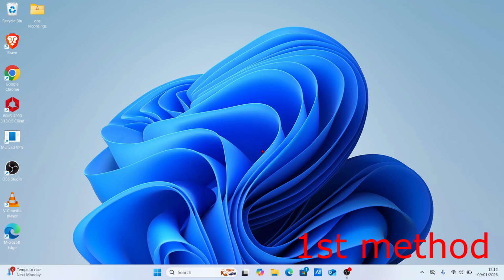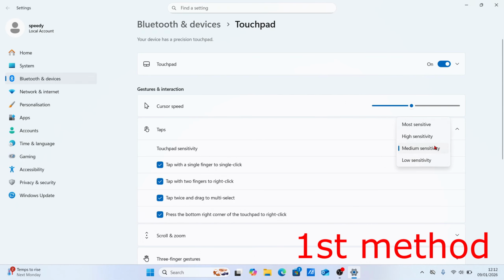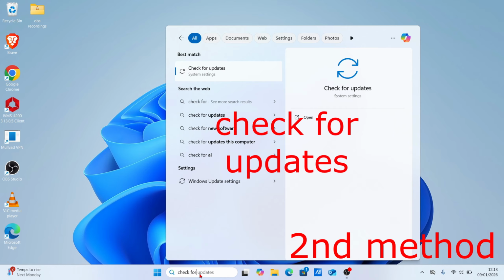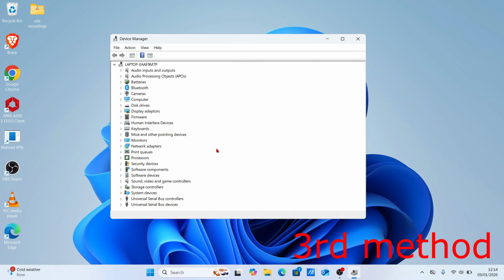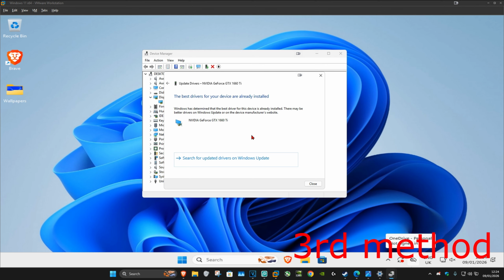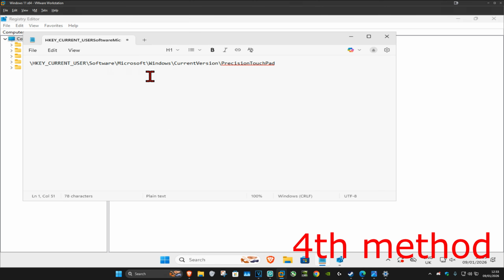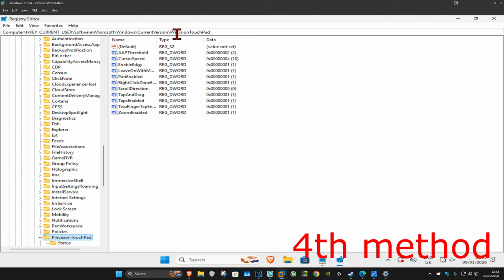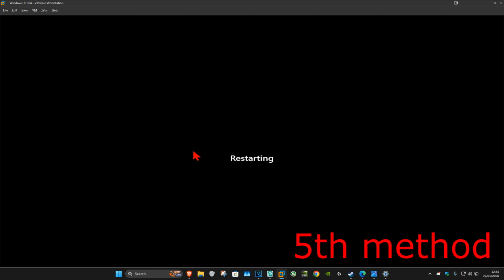How To Fix Touchpad Delay & Lag in Windows 11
In this tutorial, I’ll show you how to fix touchpad delay issues in Windows. This problem usually occurs due to outdated or corrupted touchpad drivers, incorrect sensitivity settings, or system performance issues.

\HKEY_CURRENT_USER\Software\Microsoft\Windows\CurrentVersion\PrecisionTouchPad

Issues addressed in this tutorial:
touchpad delay windows 11 fix
windows 10 touchpad lag repair
how to fix slow touchpad response windows
touchpad not responding properly solution
touchpad sensitivity and delay settings windows